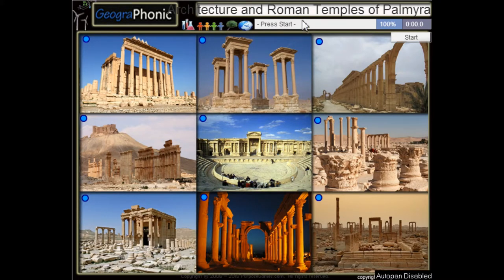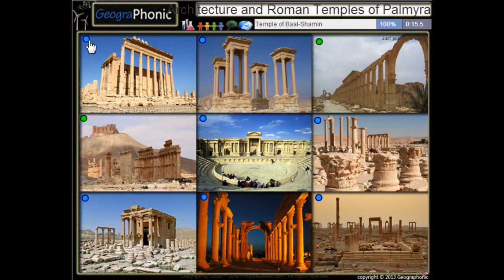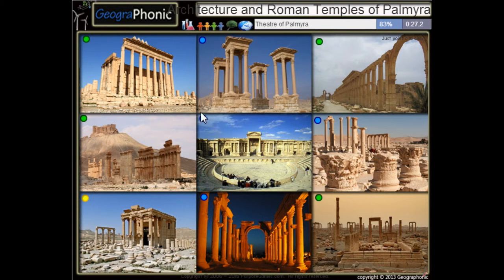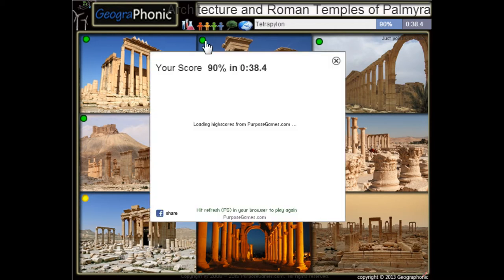Ancienne ville de Palmyre, temples romains et l'architecture en Syrie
Architecture et Temples romains de Palmyre
Grande Colonnade
Arc monumental